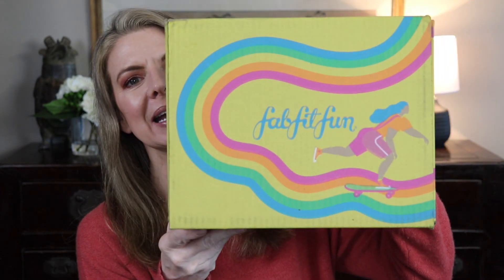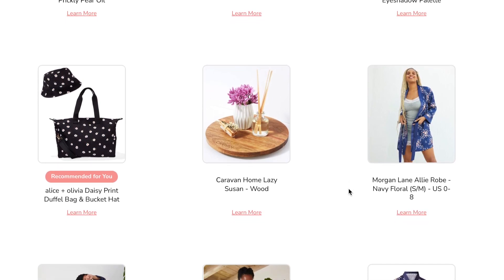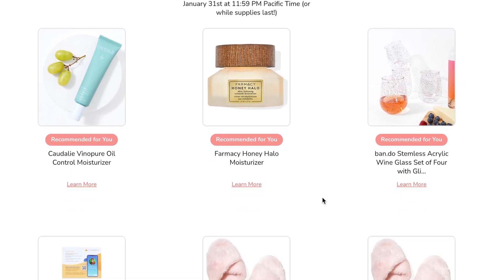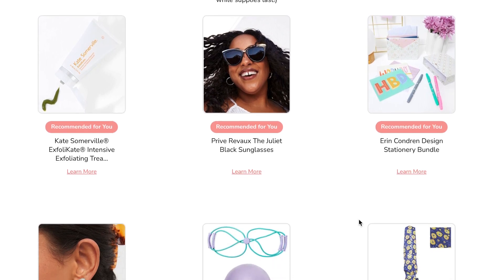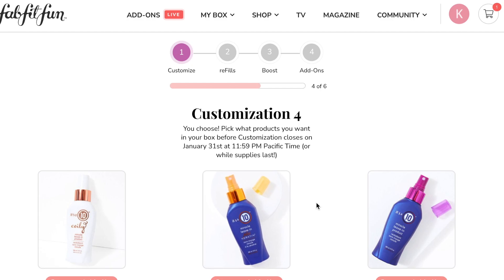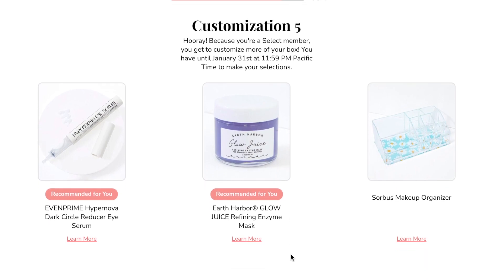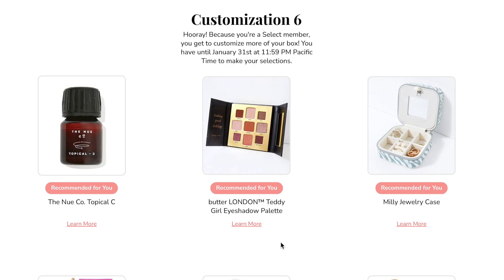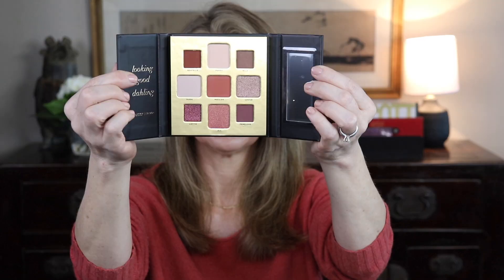Fab Fit Fun Spring 2022 Unboxing - The Best Yet?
I show you all the customization choices + unbox in this video. You might also like this one

Thank you for the music!